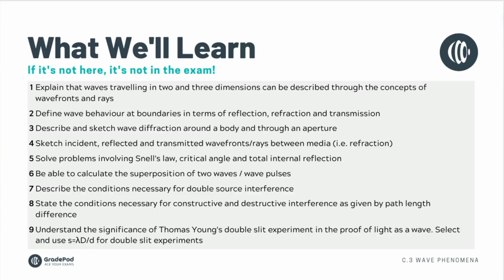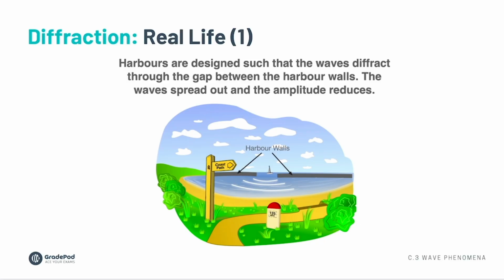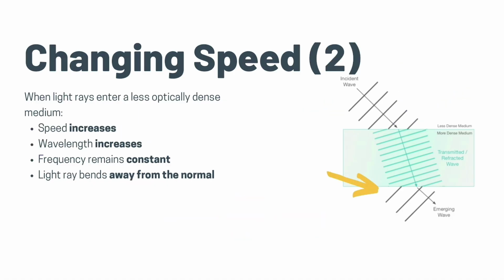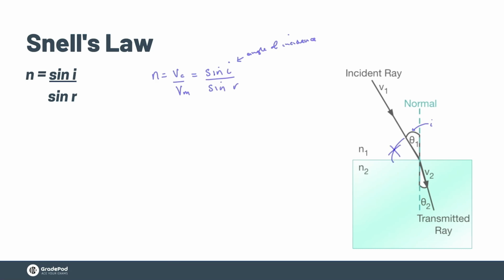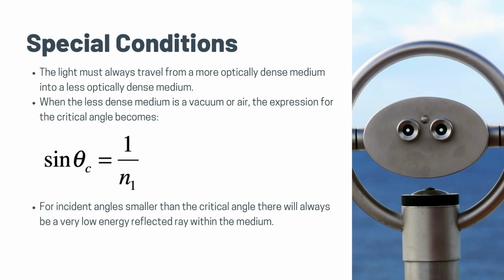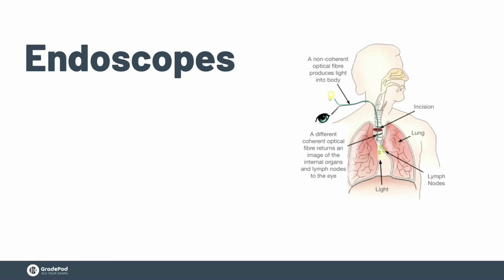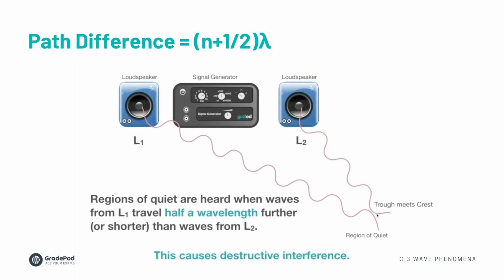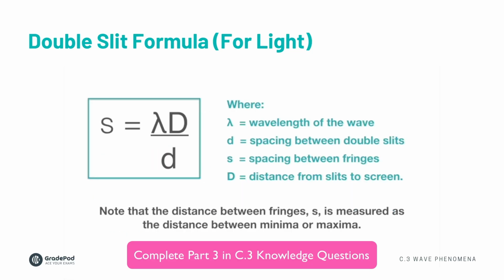IB Physics C.3 Wave Phenomena | Concept Tutorial | GradePod (SL + HL)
This is the complete SL concept tutorial for C.3 Wave Phenomena in the current IB Physics syllabus. I take you through reflection, diffraction, refraction, total internal reflection, and interference, including Young's double slit experiment and all the key equations you need for the exam.

WHAT'S COVERED IN THIS VIDEO

0:00 Wavefronts vs ray diagrams
2:01 Reflection and the law of reflection (i = r)
4:19 Diffraction: gap size effects and when diffraction is maximum
11:00 Refraction: why waves bend and what changes at the boundary
16:30 Refractive index (n = c/v and Snell's law)
25:46 Total internal reflection and critical angle (sin c = 1/n)
30:00 Applications: optical fibres and endoscopes
37:47 Constructive and destructive interference: path difference and phase difference
42:00 Coherence: what it means and why it matters
46:55 Young's double slit experiment (s = λD/d)

✓ Knowledge questions for C.3 Wave Phenomena

One-time purchase. £39. Instant download. Every topic included.

Once you've watched this video and ticked off your checklist, your next step is the past paper walkthrough. Watch me work through real IB exam questions on Wave Phenomena, with full mark scheme guidance: